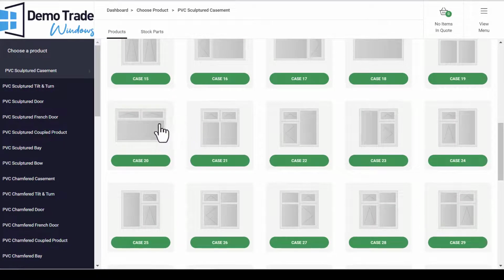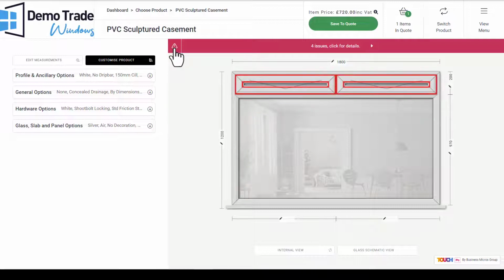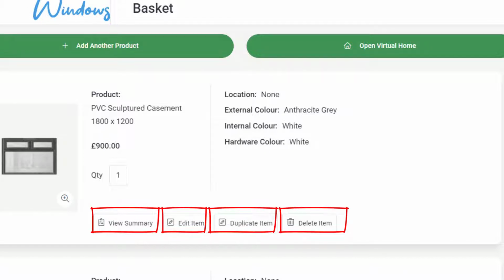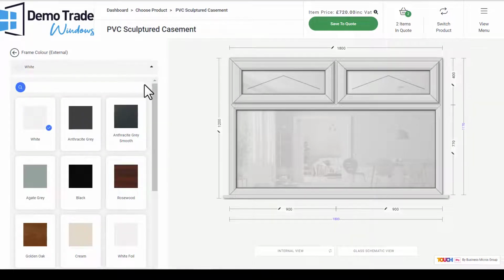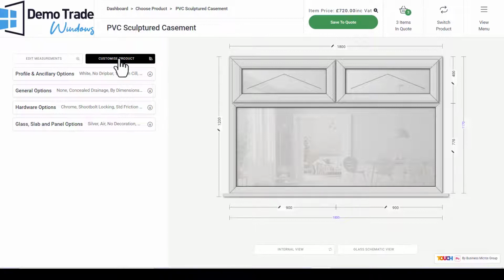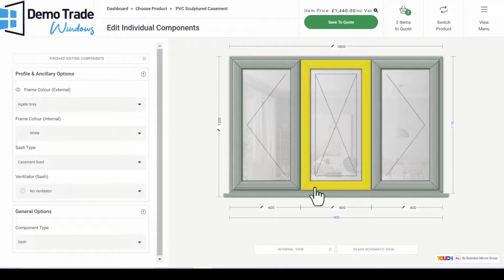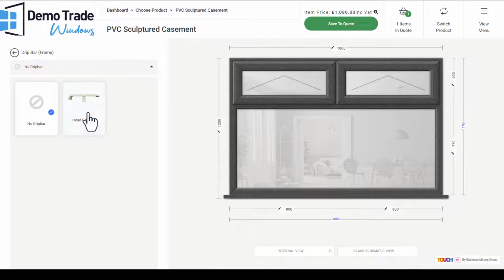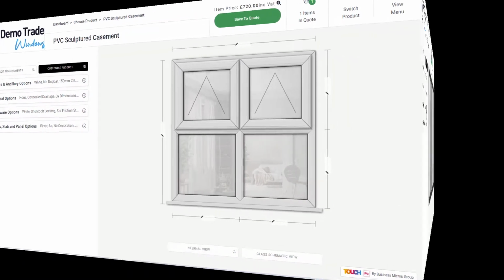Processing a Casement Window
A step by step process of how input a standard casement window